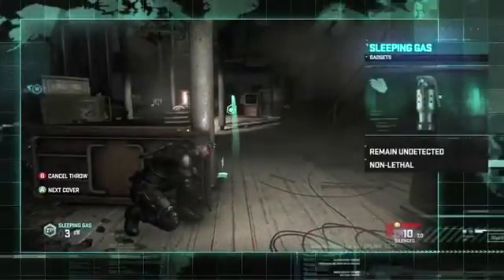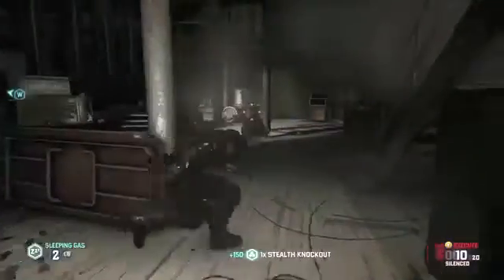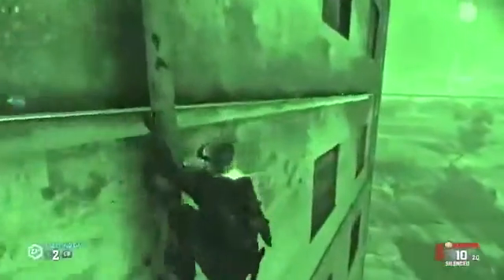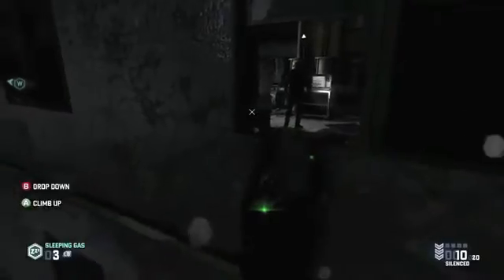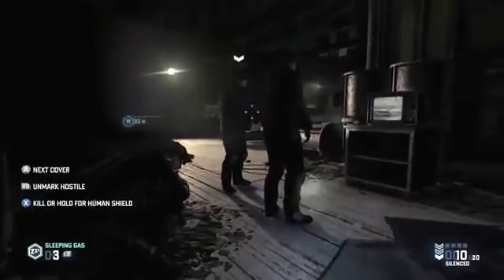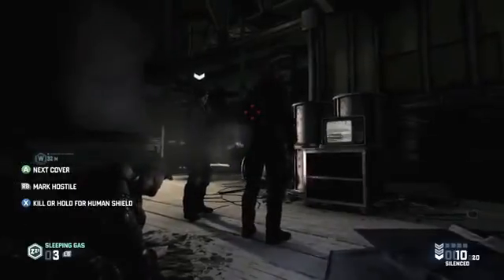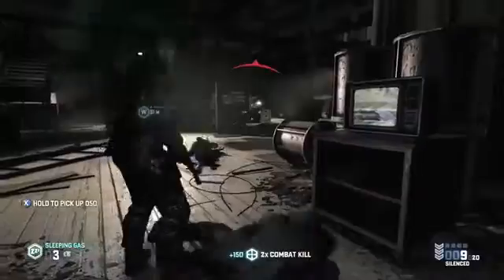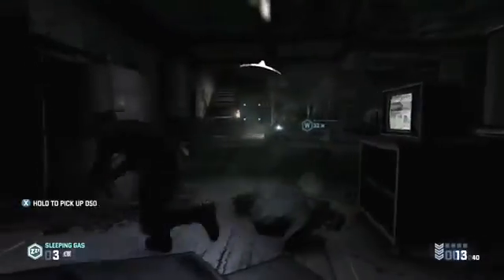Splinter Cell Blacklist Abandoned Mill Walkthrough Video